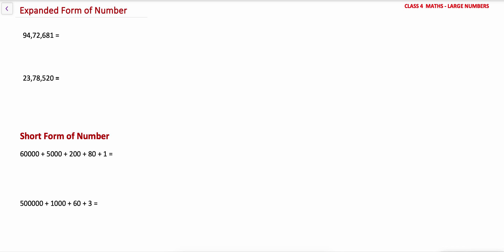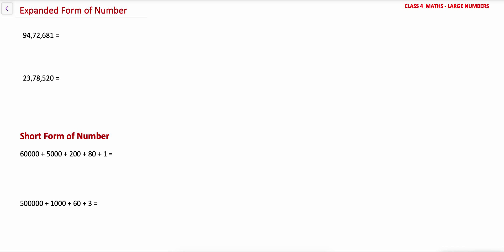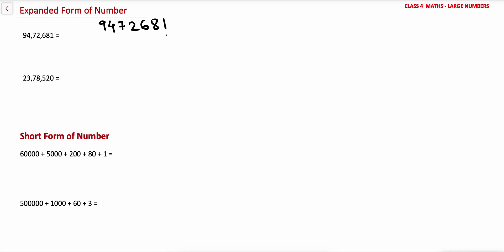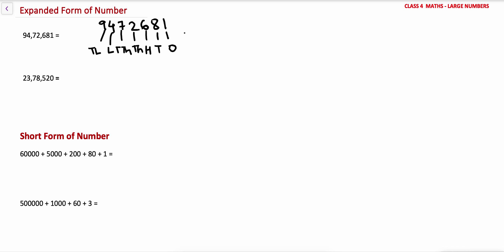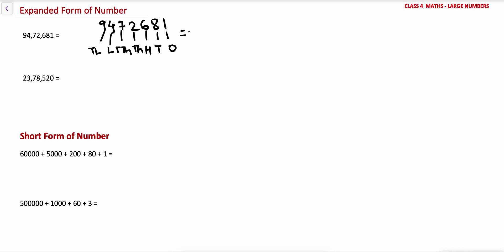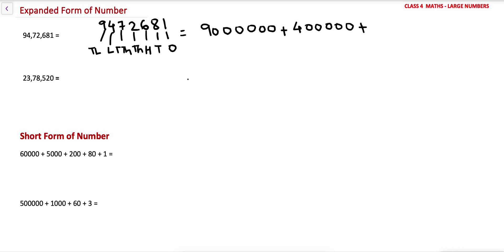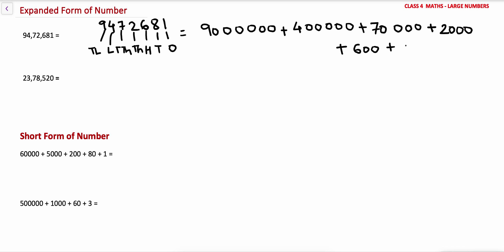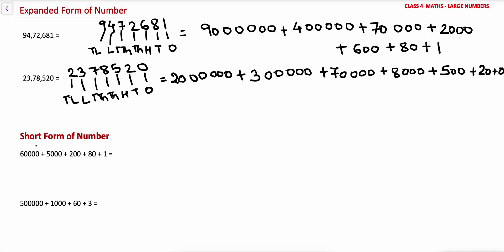How to teach kids at home Expanded Form & Short Form of Number (Check Place Value)Grade 1-10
"How to teach kids at home" Learn how to Write a number in Expanded Form & Short Form. Teach expanded form and short form of number in easy way to kids at home. Explained with examples.
ABOUT MY CHANNEL - "How To Teach Kids At Home” - PRIMARY & SECONDARY GRADES MATHEMATICS | ENGLISH GRAMMAR | SCIENCE Educational Channel for Parents. Purpose of this channel is to resolve Parents Issues like - 1. Problem in recalling the School Syllabus Contents? 2. Difficulty in Homework explanation to kids? 3. Don't want to send child to Tuitions? 4. Want to save Time & Money ? 5. Worried about Child's Safety? SOLUTION IS OUR CHANNEL - Do Effortless teaching at Home. We provides Academic Support to Parents. PRIMARY & SECONDARY GRADES - MATHEMATICS | ENGLISH GRAMMAR | SCIENCE For all Grades and all Boards ( CBSE | IB | ICSE | STATE). BE A TEACHING PARENT. Mathematics Playlist English Grammar Playlist Secondary Maths Playlist